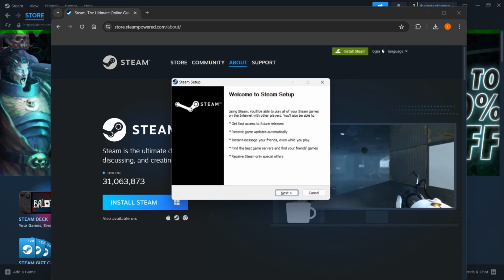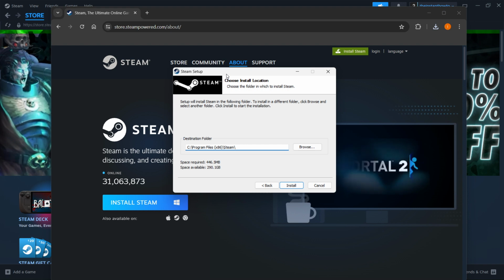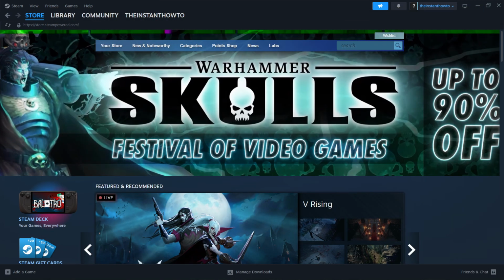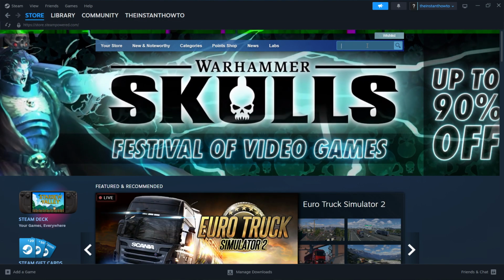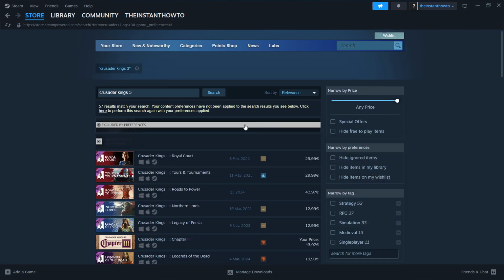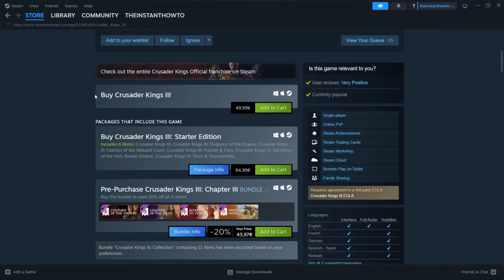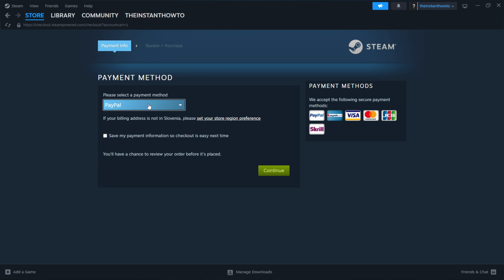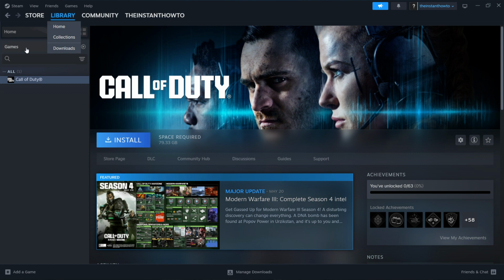How To PLAY Crusader Kings 3 On PC/Laptop (2026)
In this video, I will show you how to download Crusader Kings 3 on PC/Laptop in 2026. This is a quick tutorial on downloading Crusader Kings 3 on your computer.

In case you've been wondering how to download Crusader Kings 3 on PC/Laptop, this is the right video for you, since I'll show you how to download and install Crusader Kings 3 the easiest way possible.